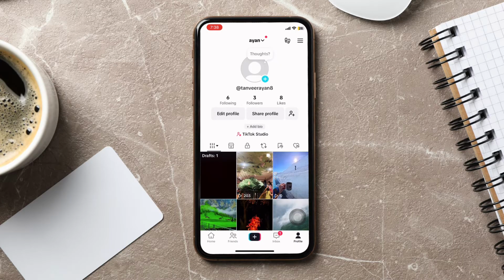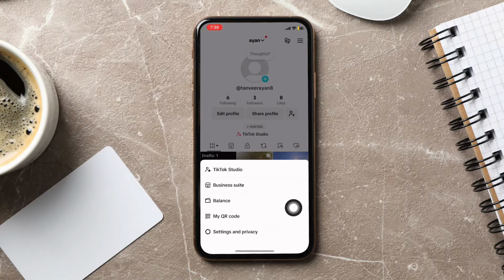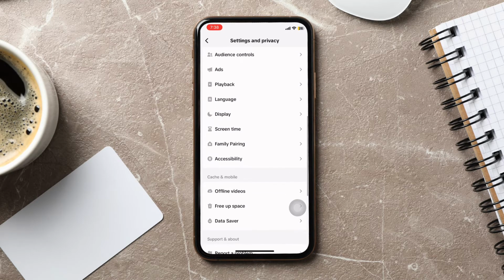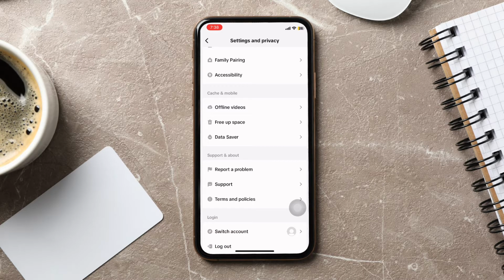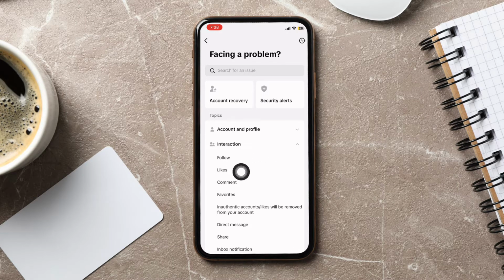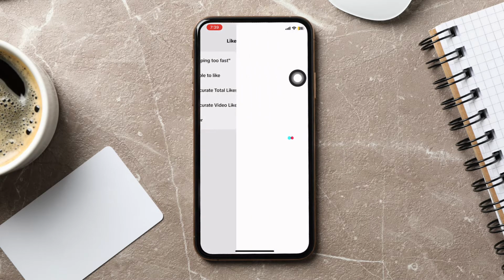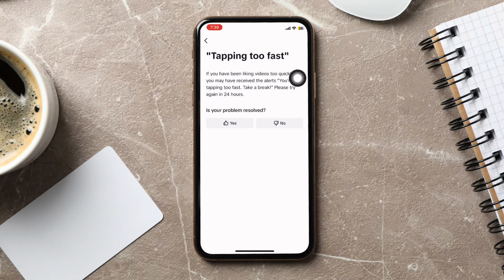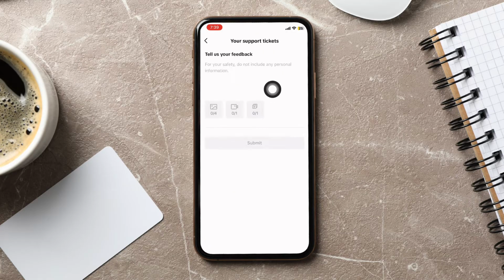How To Fix Tiktok Tapping Too Fast 2025 (iPhone & Android)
Struggling with the Tapping Too Fast error on TikTok? I totally get it—it's super frustrating when you're just trying to enjoy your favorite content. In this video, I’ll show you how to fix TikTok tapping too fast issues quickly and easily. Whether you're getting stuck in a loop of errors or just want to scroll without interruptions, I've got you covered. We'll dive into some simple solutions and tips to help you get back to a seamless TikTok experience. From adjusting your tapping habits to checking app settings, these steps have worked wonders for me. Let's solve this TikTok tapping glitch together and get you back to enjoying those endless TikTok scrolls!